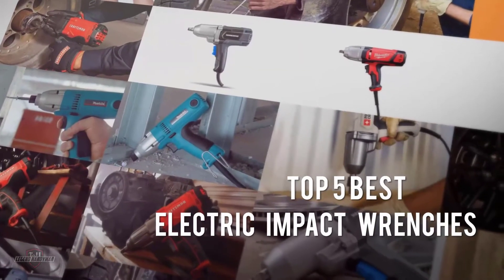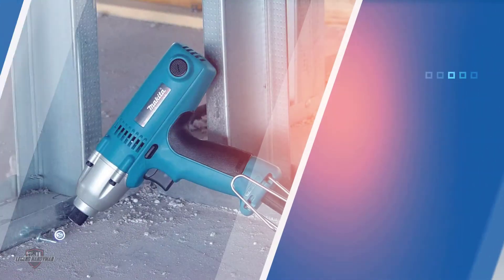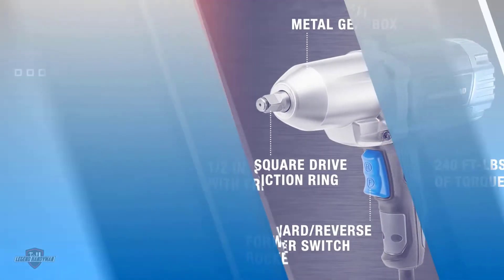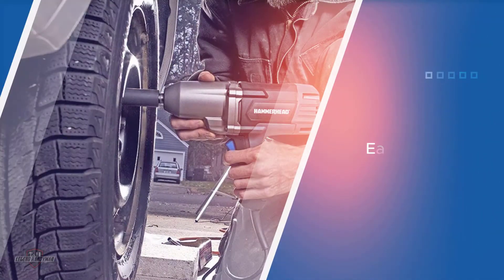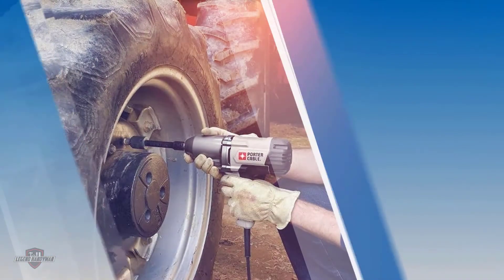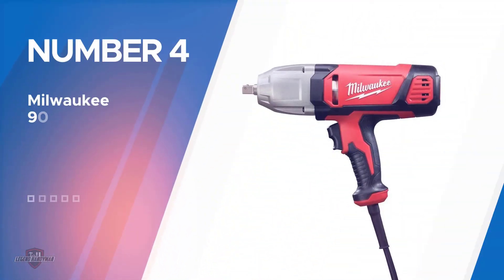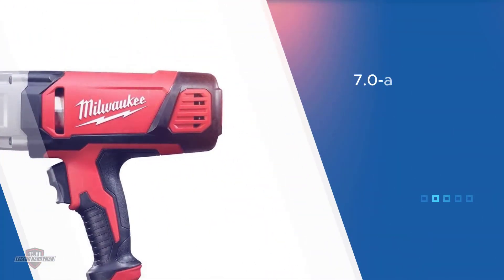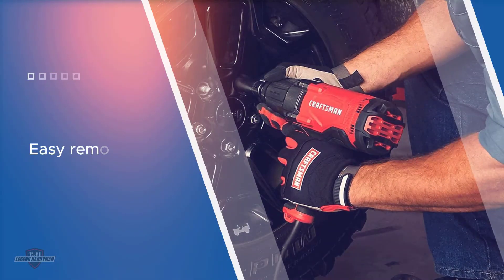Top 5 Best Electric Impact Wrenches Review in 2023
Best electric impact wrenches featured in this Video:
0:13 NO.1. Makita Impact Driver
1:01 NO.2. Hammerhead HDIW075 Impact Wrench
2:03 NO.3. PORTER-CABLE PCE210 Impact Wrench
3:05 NO.4. Milwaukee 9070-20 Impact Wrench
4:00 NO.5. CRAFTSMAN CMEF901 Impact Wrench

What is an electric impact wrench?
An electric impact wrench is a sort of wrench that has an electric engine that applies an abrupt, extraordinary bending movement to the obstinate fastener, normally in short blasts. The constant short, solid explosions of power attempting to turn on the latch are what in the long run bring some development.

What is the best electric impact wrench?
When it comes to buying the right products, there's a lot to look out for. that's why today we've picked and reviewed the five best models for you. we've ranked them by many different factors such as price, quality, durability, performance, and more.